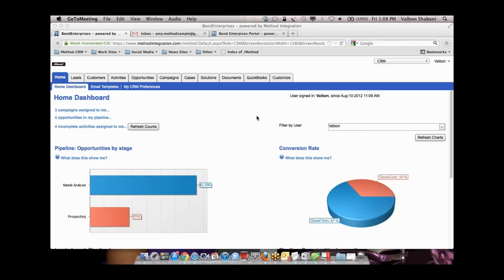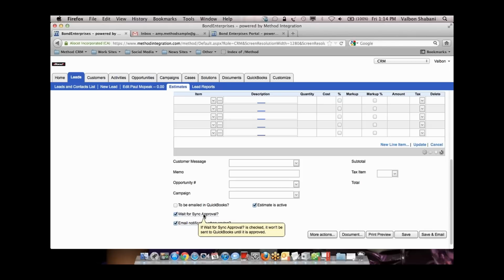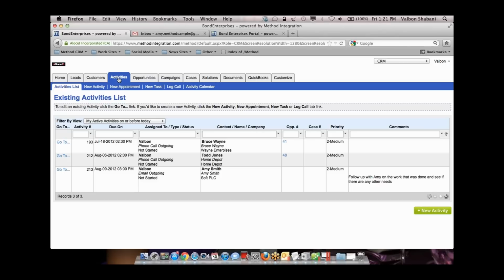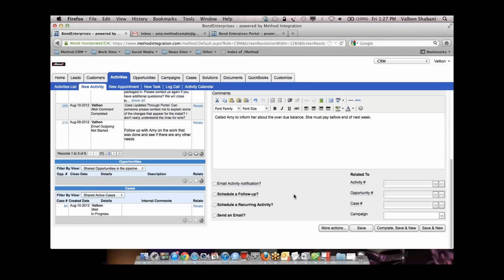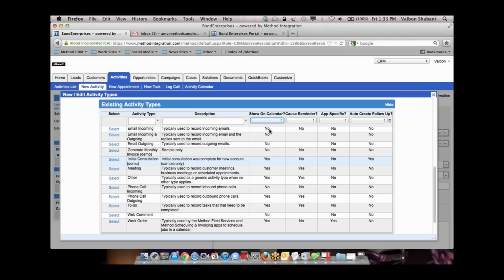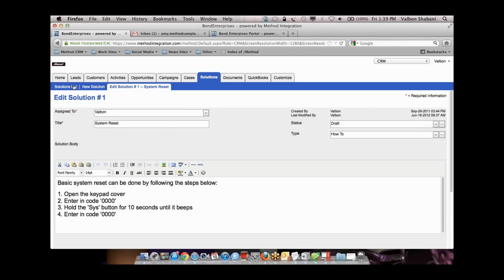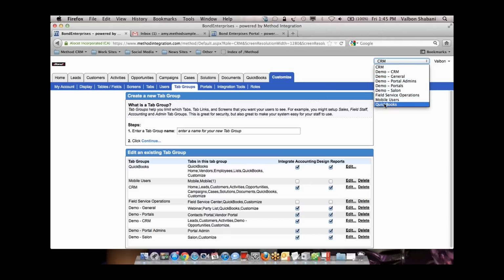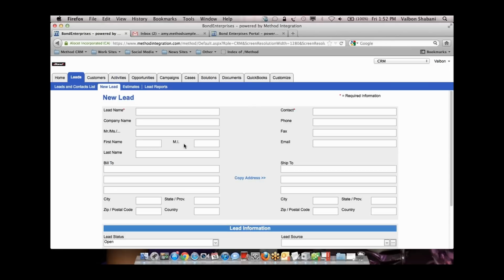QuickBooks CRM: Reduce Redundant Data Entry with QuickBooks CRM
Save time by integrating your front office CRM systems with your back office QuickBooks accounting system.